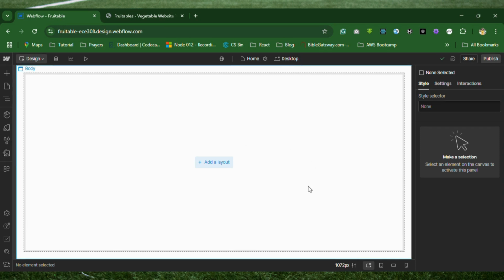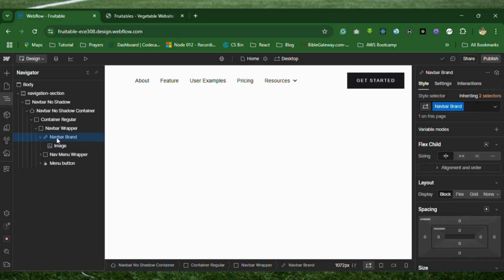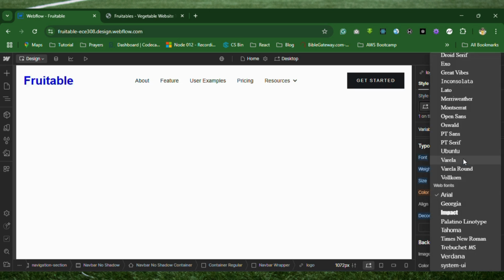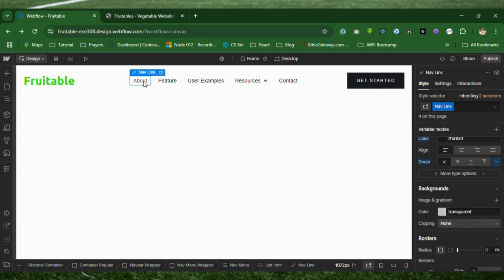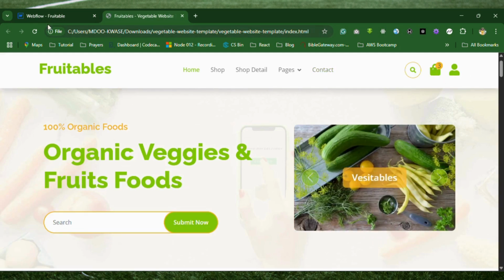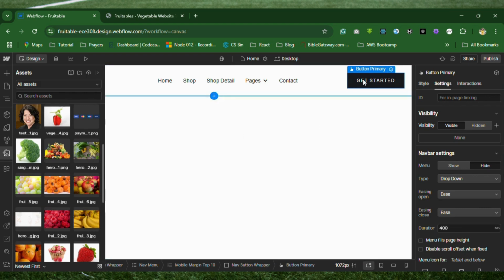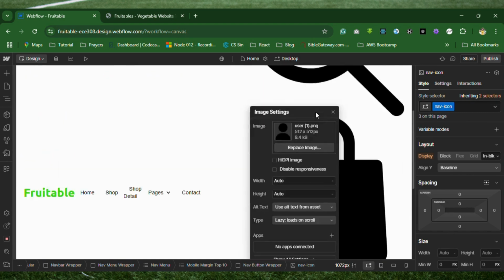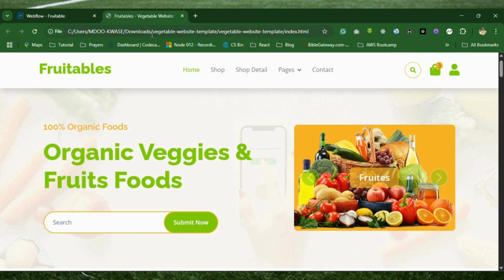Project Based Webflow Tutorial for Beginners No Code Web Design Part 1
"Webflow Navigation Bar"
Here, you will learn how to edit and customize the Webflow navbar to your own design.

We are redesigning the "Fruitables HTML template"; you can search it online.

Tools used in this video:
"Webflow Navbar",
"Webflow Flexbox",
"Webflow Image",
"Webflow Background",
"Webflow Borders"